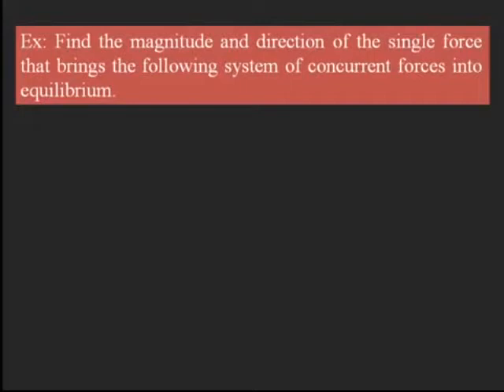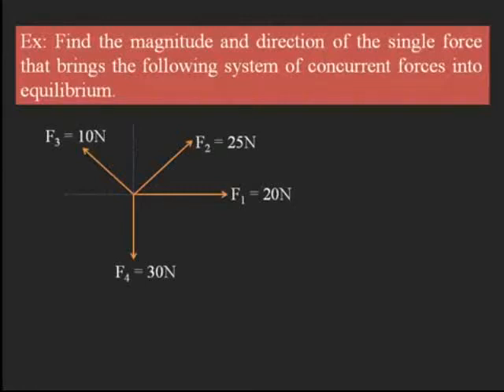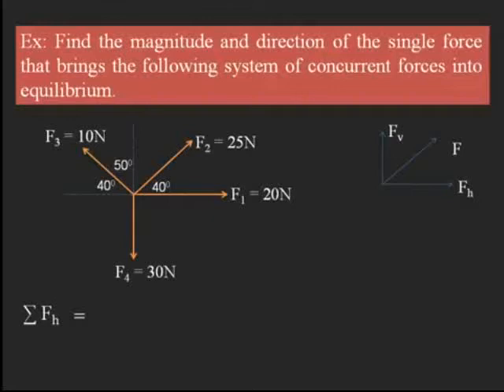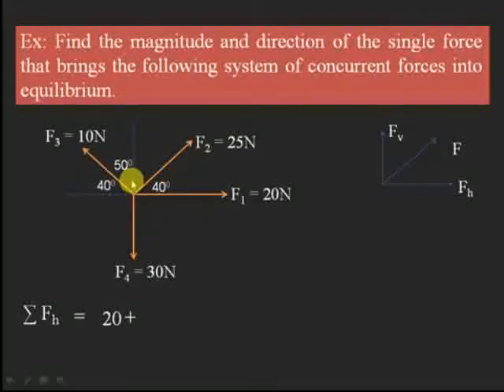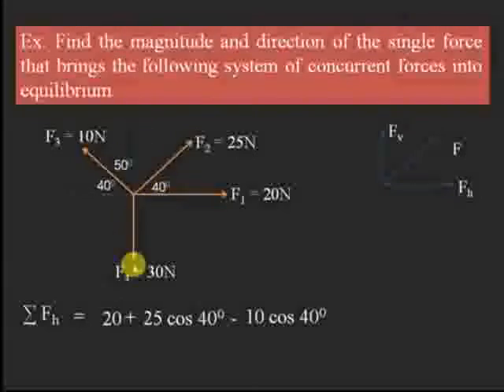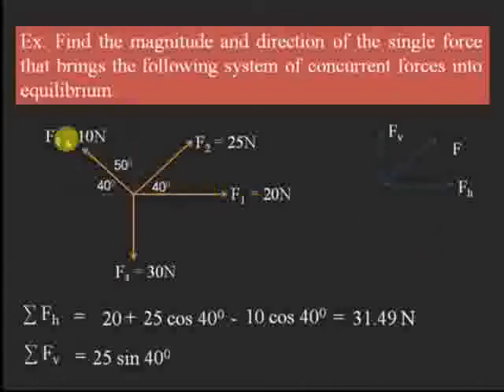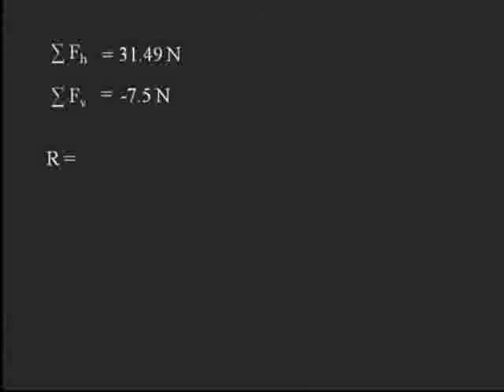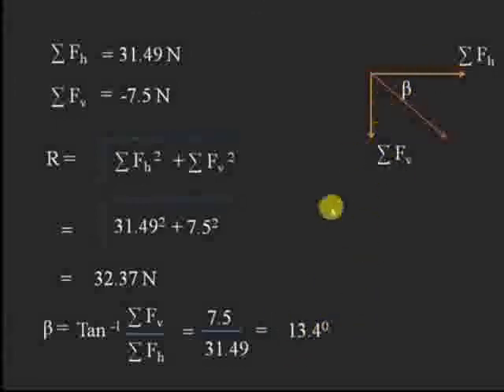EST100 Module 1 V04 Resultant Problem 1